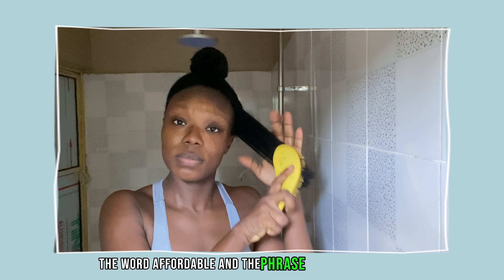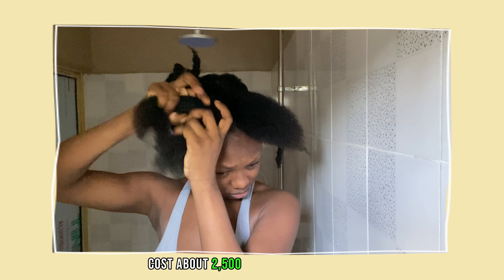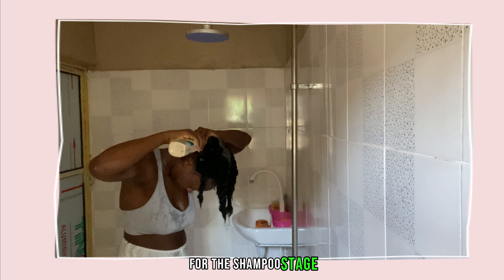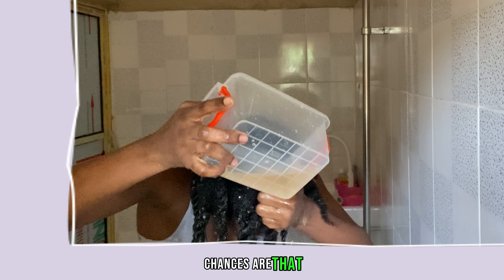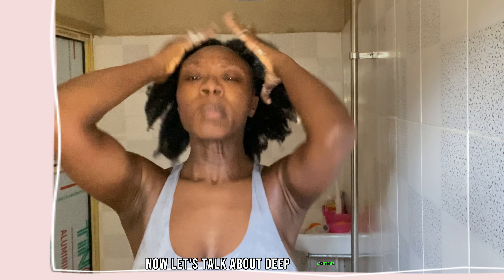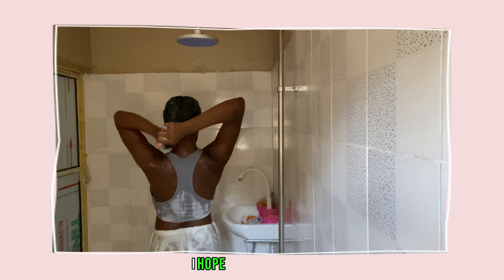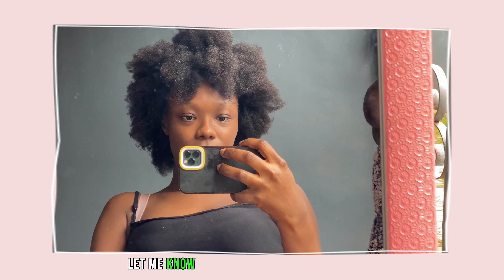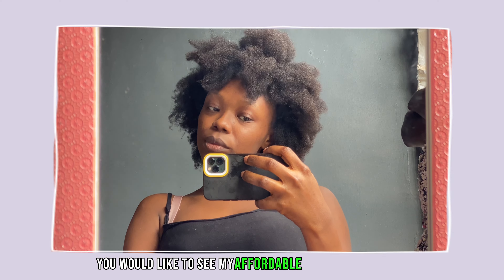THE MOST AFFORDABLE NATURAL HAIR CARE ROUTINE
In todays video, I show you how to properly care for your natural hair without breaking the bank. This is the most affordable natural hair care routine you would find

Also turn on the bell Icon to be notified whenever I post a new video

Tick Tok

Follow my lifestyle channel